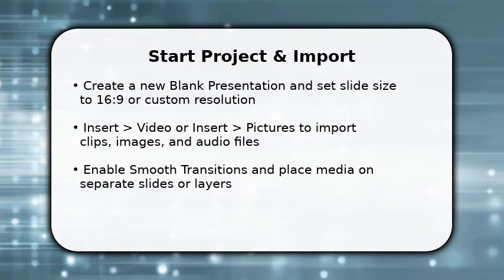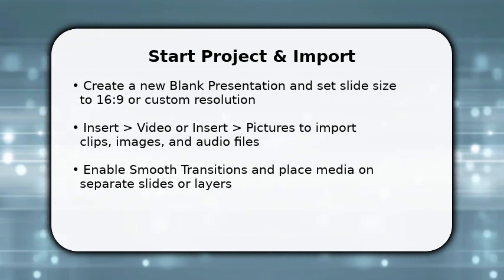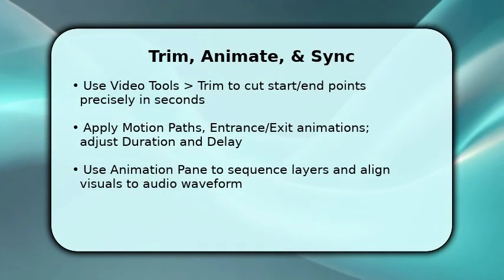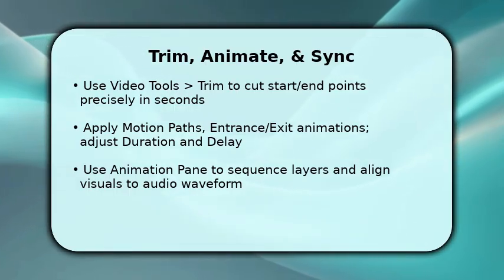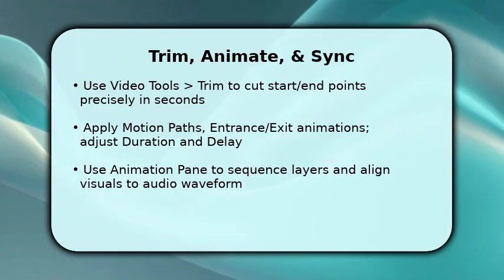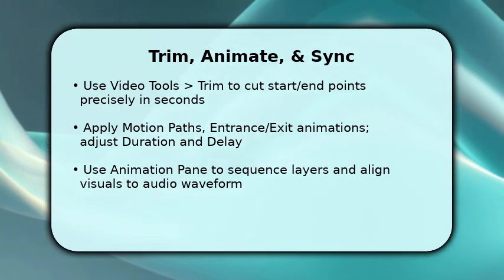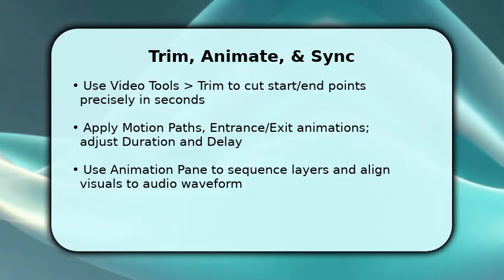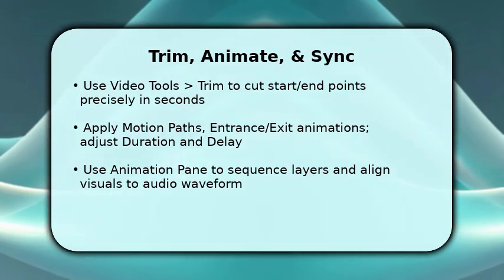How to Use Powerpoint for Video Editing (easy Method)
How to Use Powerpoint for Video Editing (easy Method) | 🔒 Surfshark VPN Deal — Stay private and secure. $1.99/mo + 3 Months Free ▸

Learn the straightforward method of converting PowerPoint presentations into engaging videos using built-in tools. This guide covers selecting slides, adding transitions and animations for visual interest, incorporating audio tracks like music or narration, adjusting video settings to optimize quality, and exporting your final product.

Powerpoint, video editing, presentations conversion, transitions in PowerPoint,